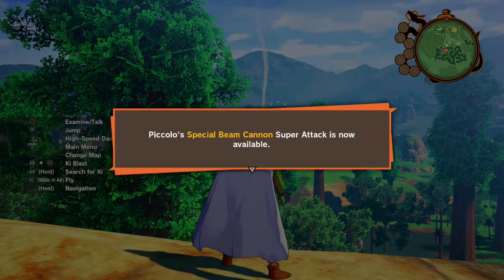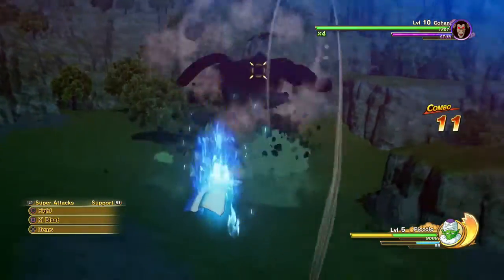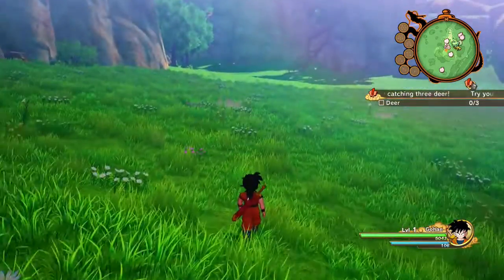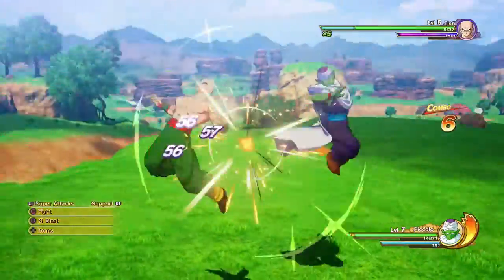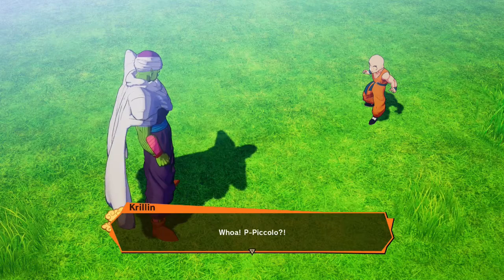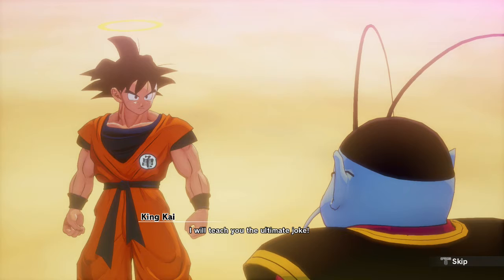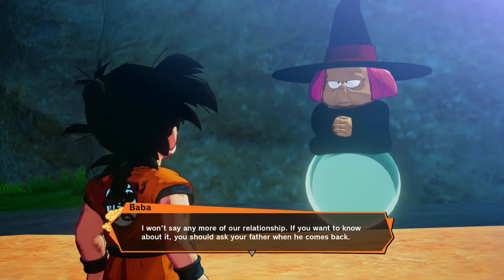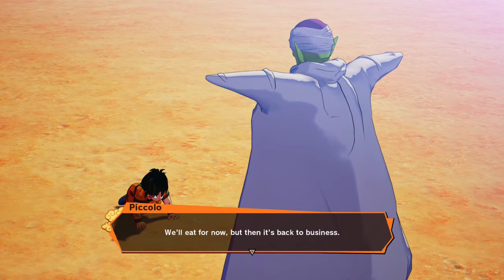DRAGON BALL Z: KAKAROT GAMEPLAY PART 3 - GOHAN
Dragon Ball Z: Kakarot is an open world action role-playing game developed by CyberConnect2 and published by Bandai Namco Entertainment. Based on the Dragon Ball franchise, released for Microsoft Windows, PlayStation 4, and Xbox One.

Dragon Ball Z Kakarot Walkthrough Gameplay Part 1 includes a Review, Opening, Campaign Mission 1 of the Dragon Ball Z Kakarot Single Player Story Campaign for PS4 Pro, Xbox One X and PC. This Dragon Ball Z Kakarot Story Campaign Walkthrough will include the Full Game. Dragon Ball Z Kakarot Walkthrough Part 1 will include a Review, Goku, Gohan, Raditz, All Bosses, Cinematics, Cut Scenes, OST, Story Missions, Main Missions, New Gameplay, DLC, all Single Player Campaign Missions and the Ending.

Playable characters include: Goku, Gohan, Vegeta, Piccolo, Future Trunks, Gotenks and Vegito.

Boss characters include: Raditz, Nappa, Vegeta (Base/Great Ape), Cui, Dodoria, Zarbon (Base/Monster Form), Ginyu Force (Guldo, Burter, Recoome, Jeice, and Captain Ginyu), Frieza (1st Form/2nd Form/3rd Form/Final Form/100% Full Power), Mecha Frieza, Cell (Imperfect/Semi-Perfect/Perfect/Super Perfect), Majin Buu,
Evil Buu, Super Buu (Base/Absorbed Gotenks/Absorbed Gohan), Kid Buu and Mira

Support characters include: Android 18, Chiaotzu, Krillin, Tien Shinhan, Yamcha, Trunks, Goten

Other characters include: Android 8, Android 16, Babidi, Bulma, Chi-Chi, Cynthia, Launch, Dabura, Master Roshi, Nam, Supreme Kai, Videl, Yajirobe and Yuzukar.

★Join The Geesquad Family★

Video Uploaded By : Cthegee23

About Gee:
Welcome to the Home of the Geesquad Family. We Post 🔥 Videos Almost Everyday. Including Gameplay, Vlogs, Challenges, and Whatever Else Pops To Mind!!!